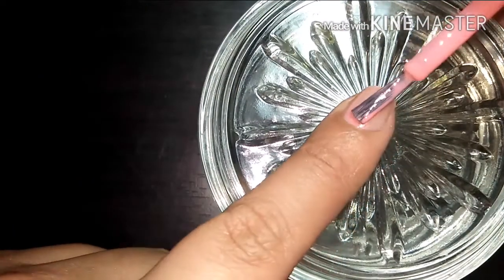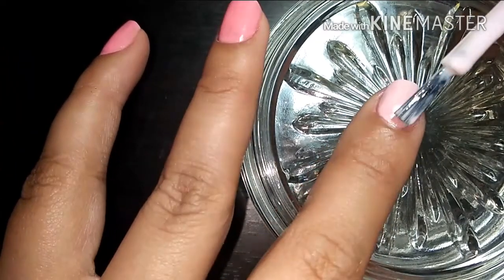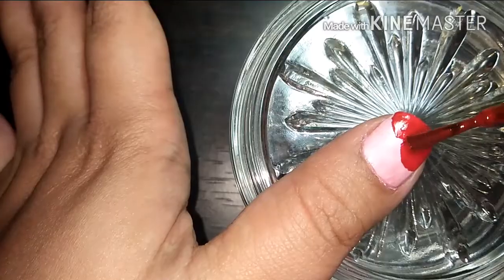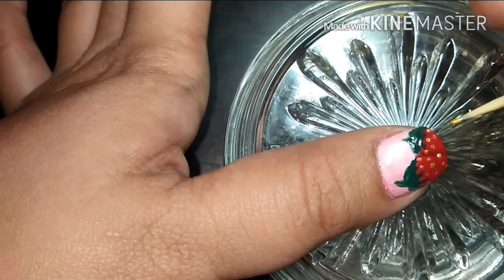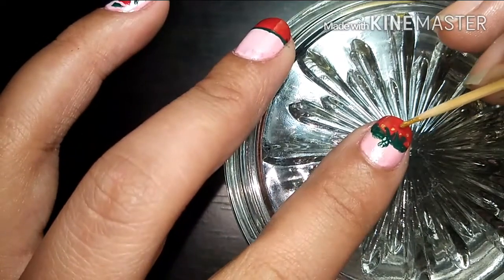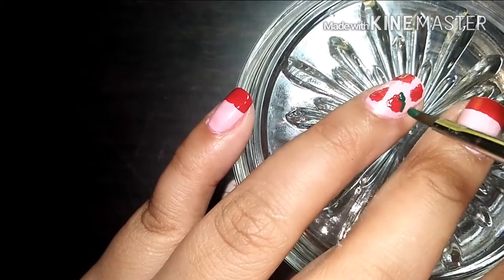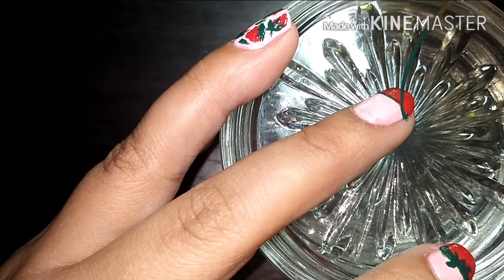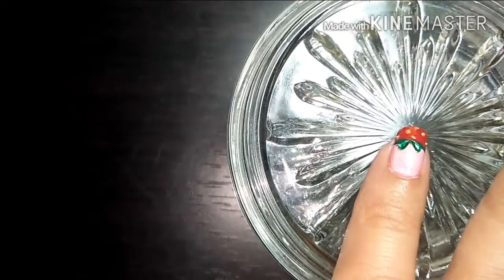Beginner's Nail Art | Strawberry Nails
Products Used:
Rosette (Bobbie), Heart Stone (Bobbie), Big Apple (O.P.I.), Seduce (Bobbie), Central Park (Basic) and Champagne Bubbles (China Glaze)